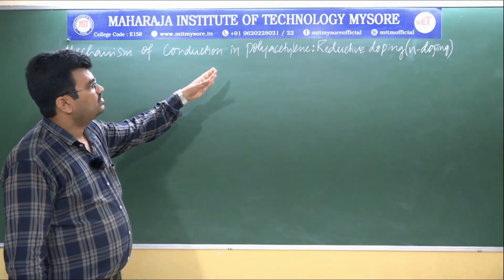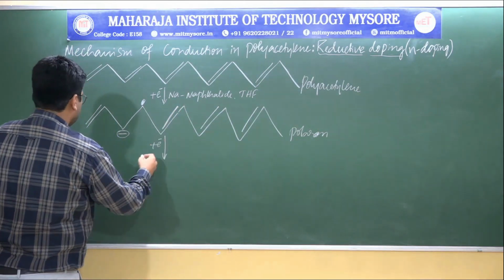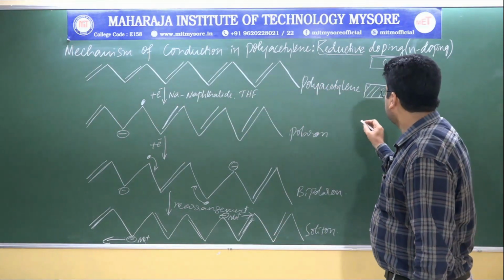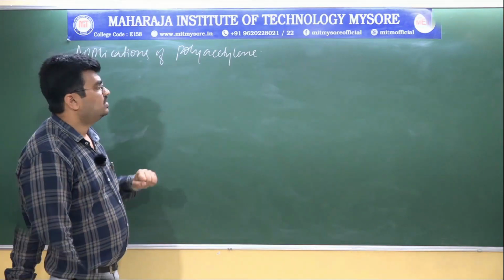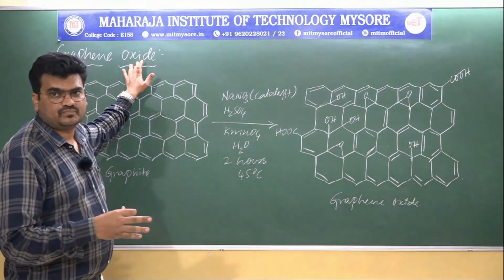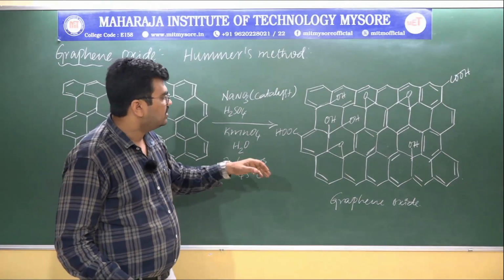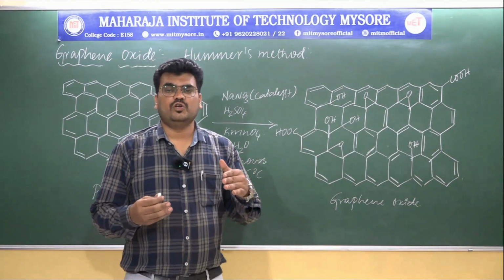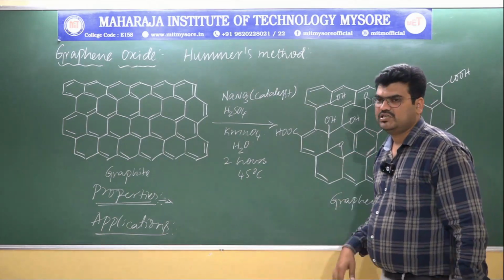Polymers Session 4